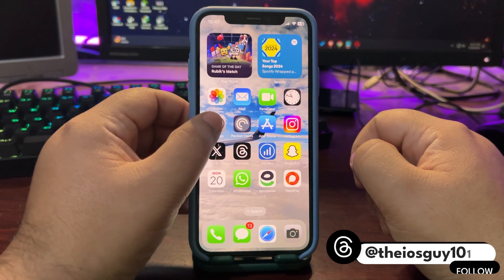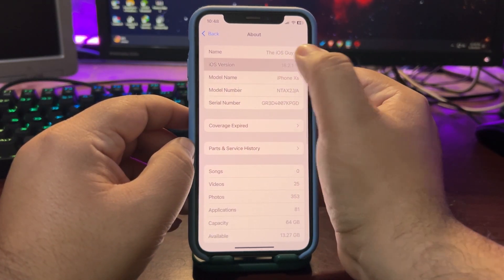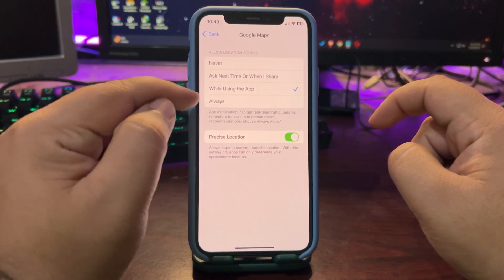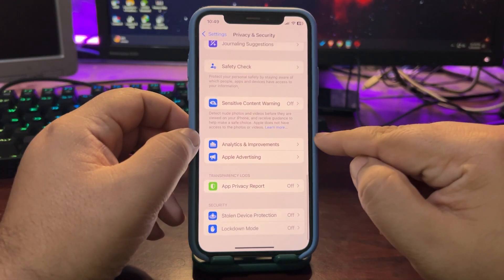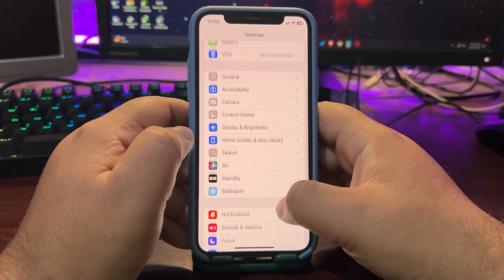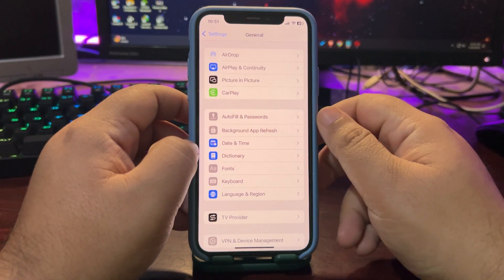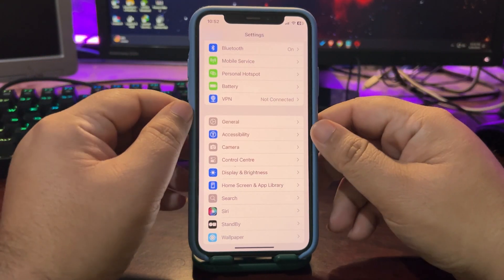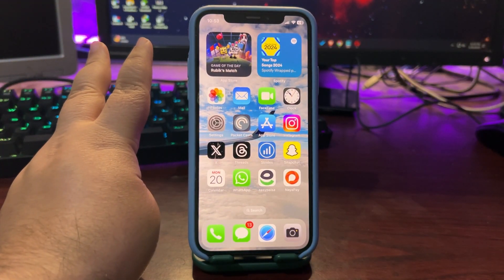iOS 18.2.1 Battery Draining is Gone ( Solution I Used )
I fixed Battery Draining on iOS 18.2.1 and I showed that in this video
In this video, I talked about iOS 18.2.1 Battery Draining and a solution to fix it.